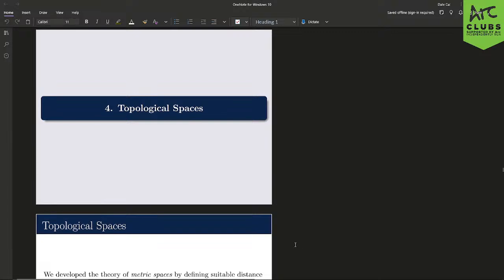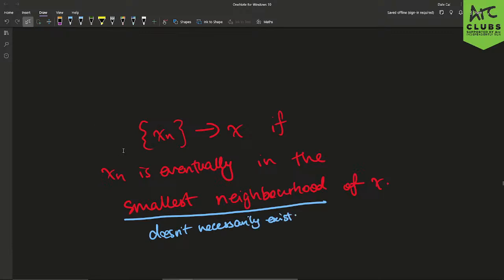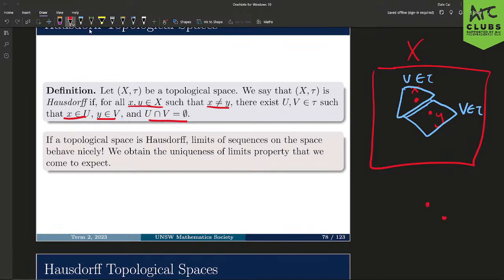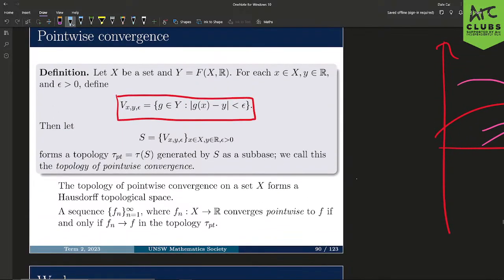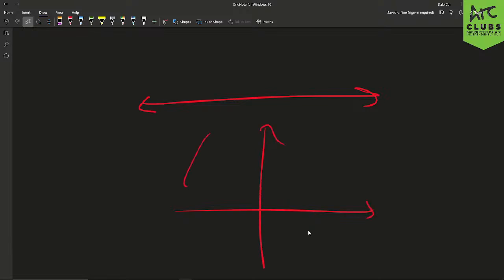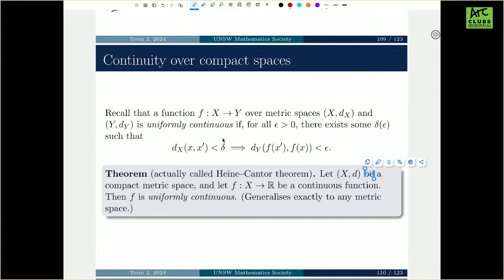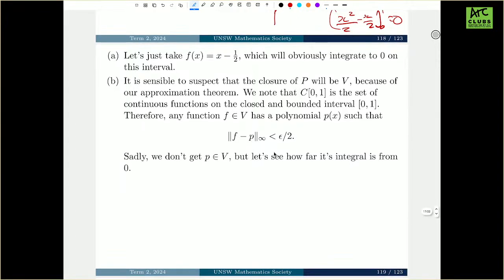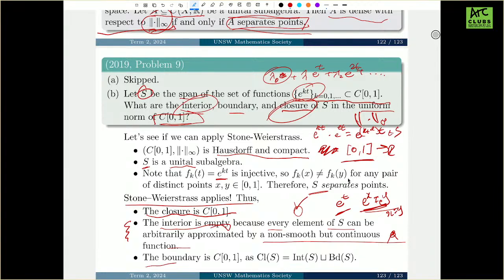UNSW MathSoc Presents: MATH3611/5705 Revision Seminar 2024 PART 2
Are finals pushing you to your LIMIT? 😔😭 What if learning about THE RIZZ was the solution to your woes? 🤫🤯
Well, whether you need to brush up on some content here and there 📖, or you’ve still got some lectures to watch from before flex week 🤐, MathSoc’s two-part Revision Seminars ​​are 🥳here for you 🥳
When watching online, you can find the livestream and recordings of both seminars on Youtube @UNSW Mathematics Society.
👉Part I
Date: Friday 9th August 2024 (Week 11)
Time: 11:00AM - 1:00PM AEST
Location: Online
👉Part II
Time: 3:00PM - 5:00PM AEST
Location: Online